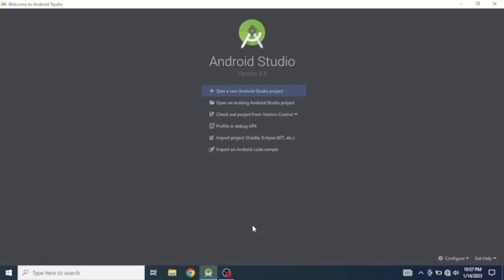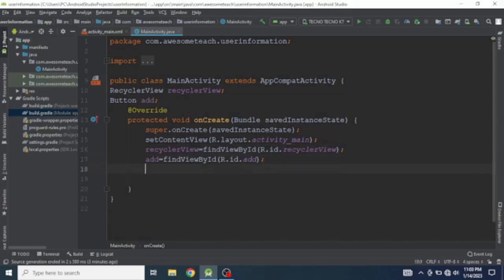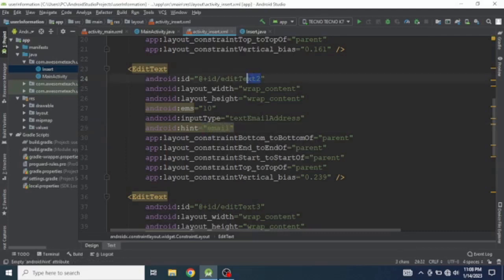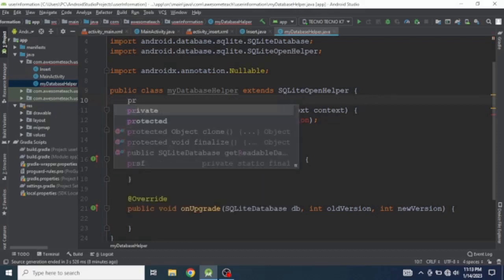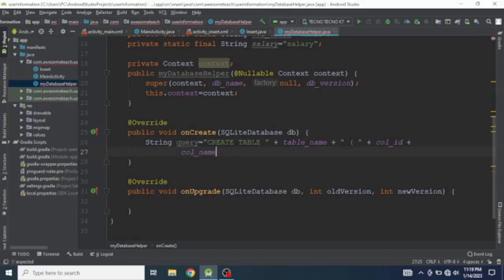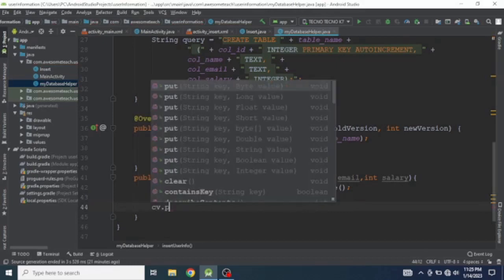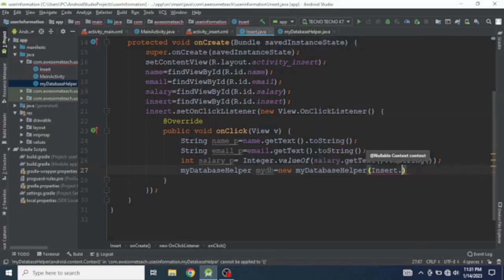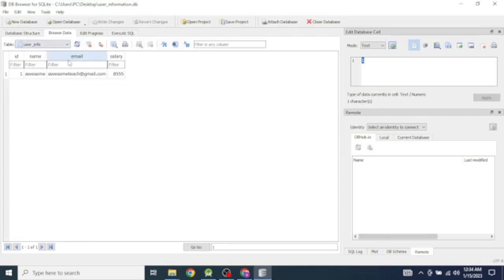Inserting Data into SQLite Database in Android Programming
This tutorial Shows a Step by Step Process to Create SQLite Database and Store data into it in Android Programming